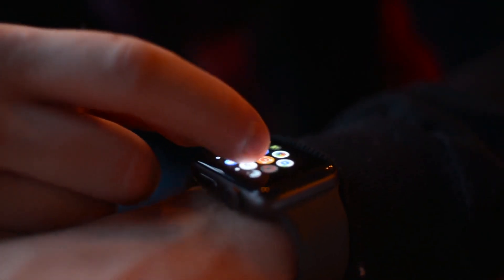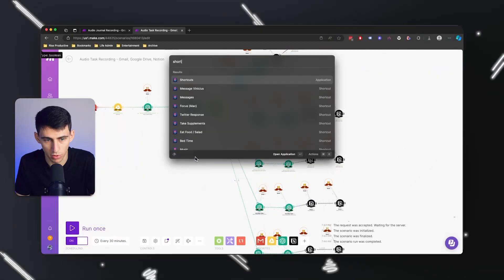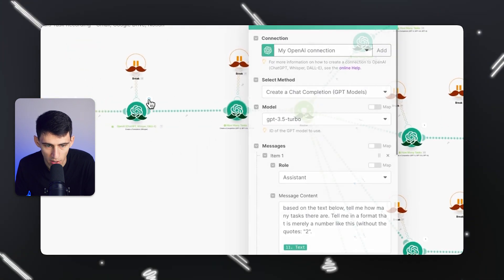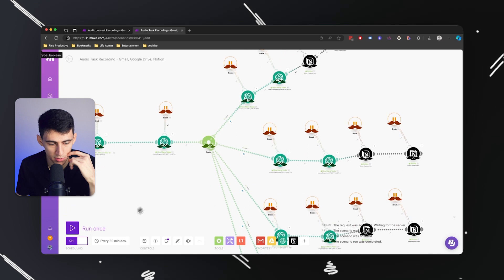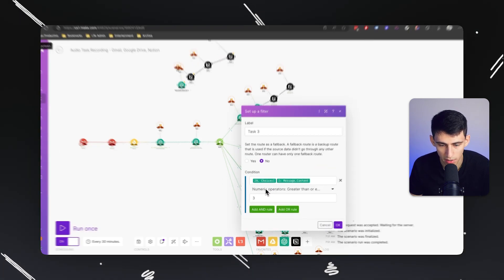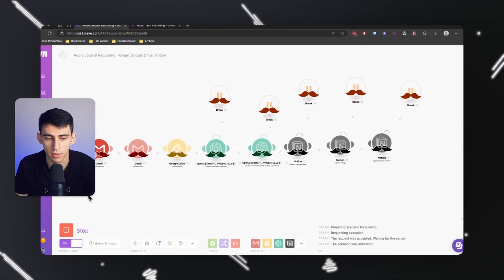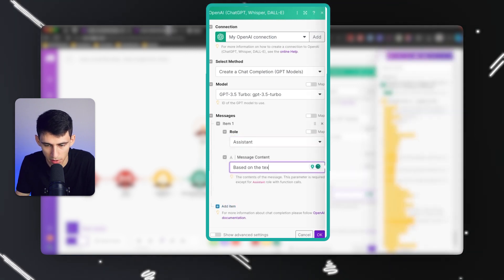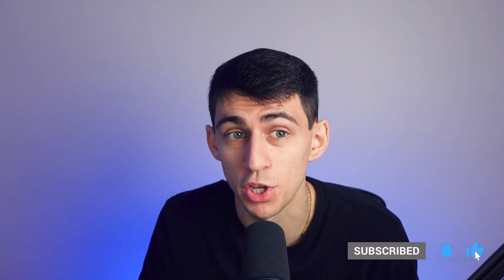How I Never Forget A Single Task - My AI Automated Task System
Explore how the Apple Watch can revolutionize your productivity in our latest video! We delve into the surprising capabilities of the Apple Watch, demonstrating how it's not just a stylish accessory but a powerful tool for task management and productivity enhancement.

Discover innovative ways to use your Apple Watch beyond its traditional functions, such as voice recording for task capture, seamless integration with email for efficient task management, and even using it for audio journaling.

We showcase a unique setup that allows you to send voice-recorded tasks directly from your Apple Watch to your email, which then gets automatically uploaded to Google Drive.

You'll learn how to make the most of shortcuts and automation platforms like Make.com to transform your spoken words into actionable tasks in Notion. This method not only simplifies task management but also ensures you never miss out on important to-dos.

Additionally, we explore the fascinating use of the Apple Watch for audio journaling, providing insights on how to automate the process of capturing your thoughts and reflections. You'll see how easily you can record, send, and organize journal entries, all hands-free.

Whether you're a busy professional, a productivity enthusiast, or just looking to make the most of your Apple Watch, this video is packed with practical tips and innovative ideas to boost your efficiency.

Join us and transform the way you manage your daily life with your Apple Watch.

⏰ TIMESTAMPS:
0:00 - Introduction to Apple Watch Productivity
0:27 - Task Management on Apple Watch
1:16 - Email Automation for Task Capture
3:17 - Voice to Notion Task Automation
5:03 - Audio Journaling with Apple Watch